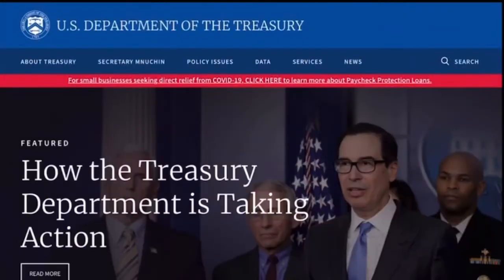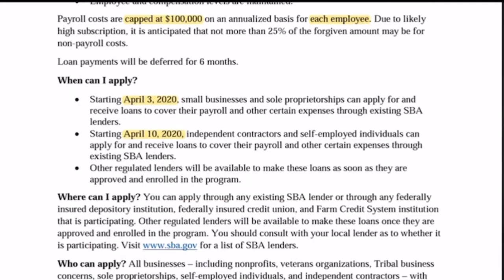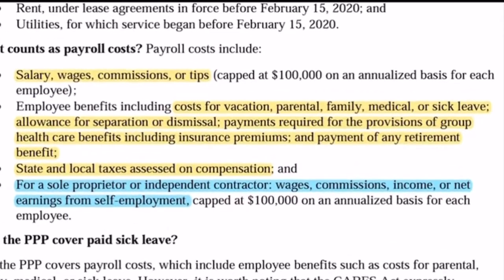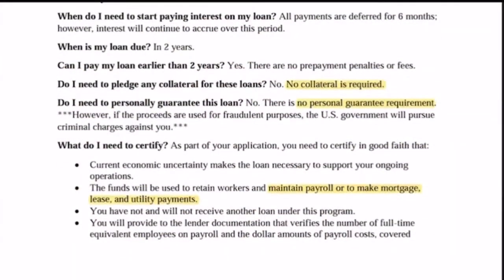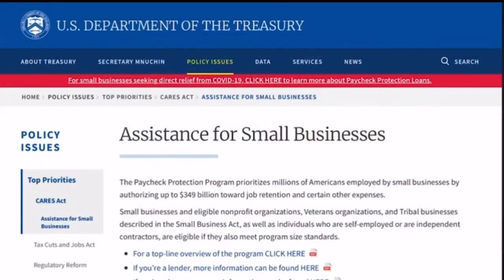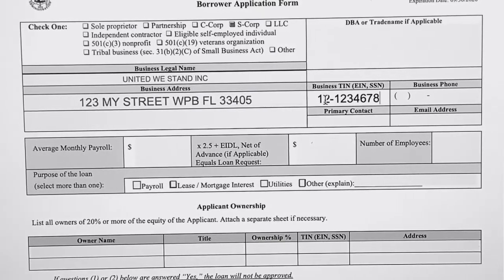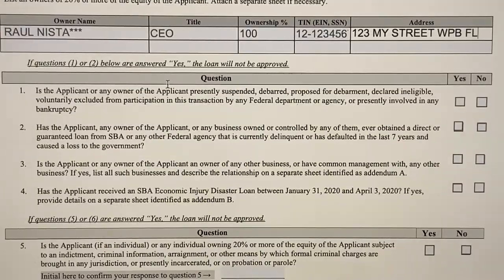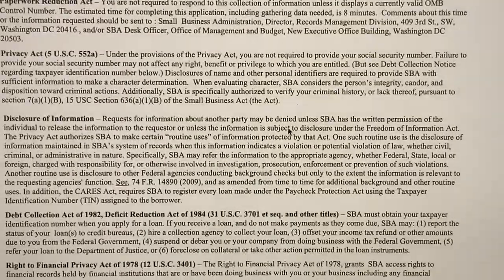Covid-19 Paycheck Protection Program Latest updates 04/06/2020, Docs Needed & How to apply!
WE MUST ALL ADAPT!
HAVE FAITH WE WILL GET THROUGH THIS!

Updates part 2 paycheck protection program how to apply for the loan.  The paycheck protection program can be a forgivable loan if you use it for the designated expenses.  I'm also doing an application walk-through step by step on how to prepare.
sba.gov

ADP
Raul Nistal
ADM MIAMI,FL
PAYROLL, WORKERS COMP, HEALTH & BENEFITS, RETIERMENT 401k, & HUMAN RESOURCES FOR YOUR SMALL BUSINESS.

I DONT NOT OWN THE RIGHTS TO THESE CLIPS